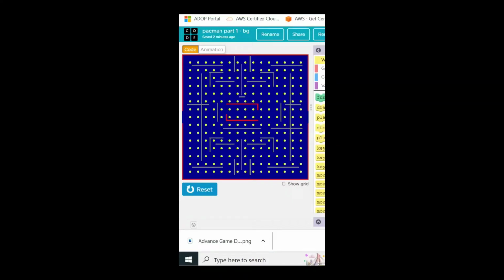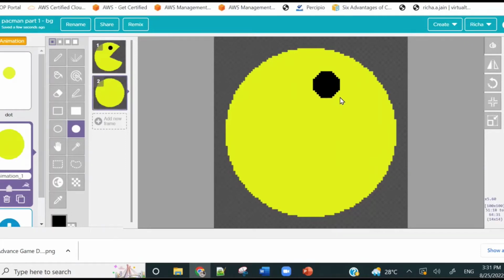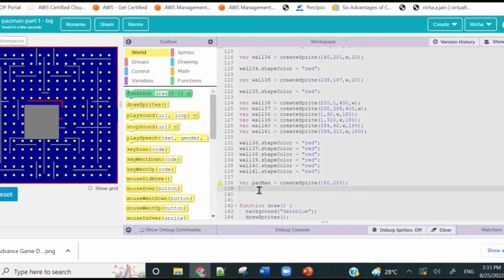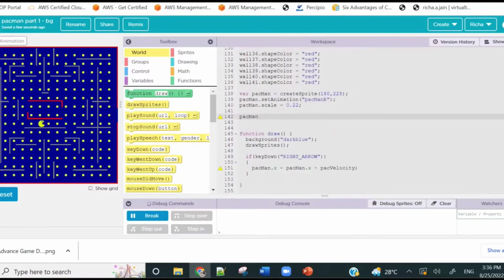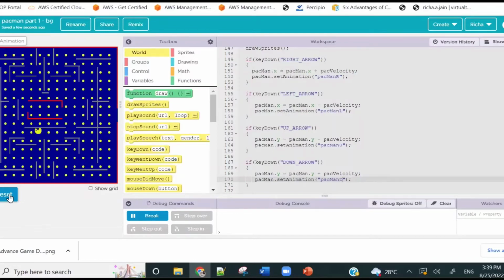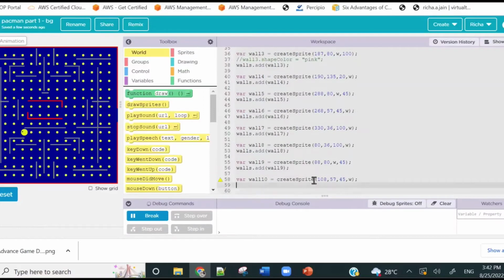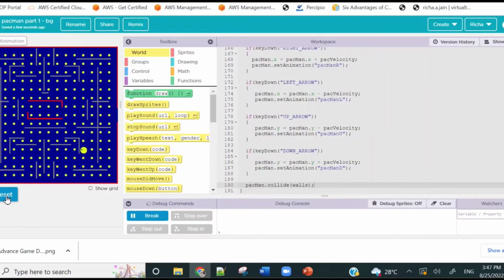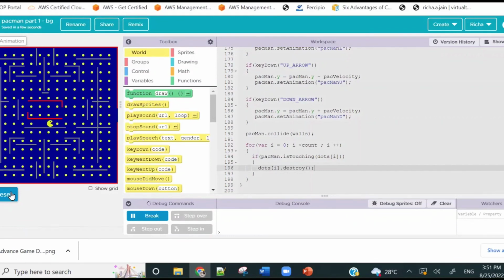Advance Game Development | Session 10 | Pacman Part 3 - PACMAN COMES ALIVE | Project based learning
In this session we will give life to our Pacman and make it move between the maze walls.

00:00 - What is in this session
01:14 - Draw your own Pacman
04:28 - Create a Pacman Sprite , resize and position
06:20 - Code to move Pacman with keys
10:14 - Stop Pacman from the maze walls
15:54 - Pacman start eating the dots
18:53 - About next session